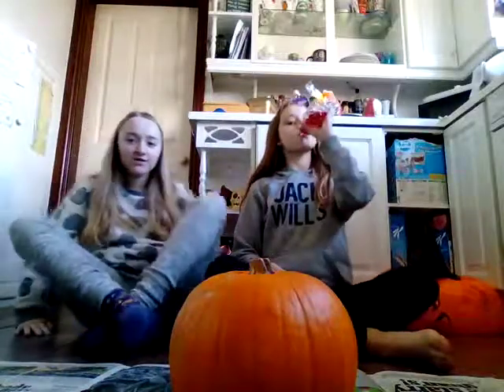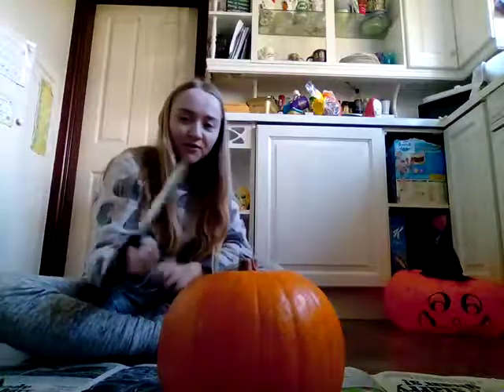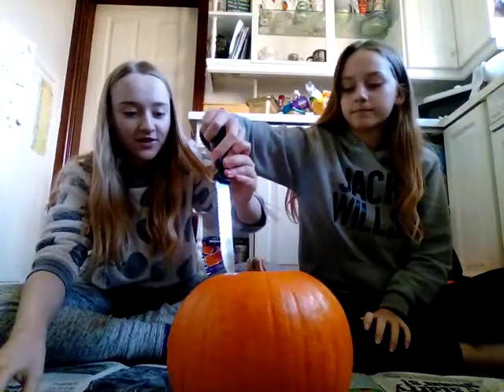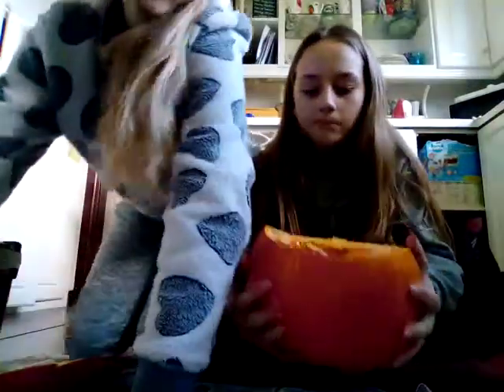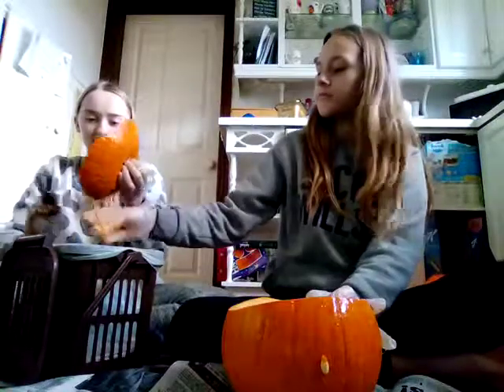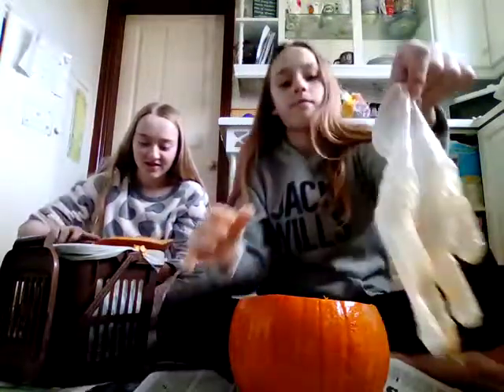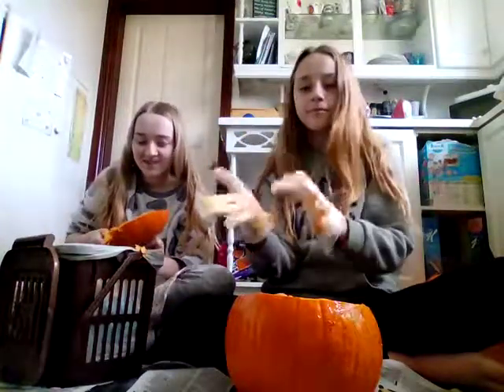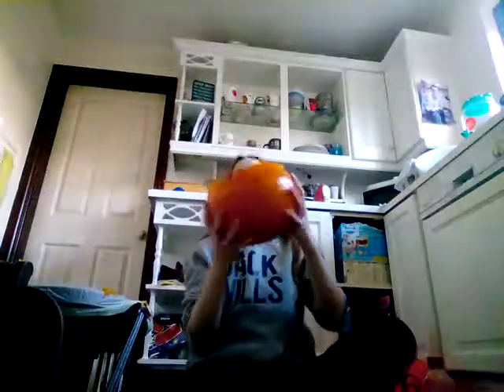Carving a pumpkin with Alyssa